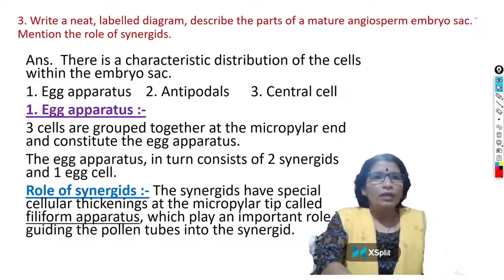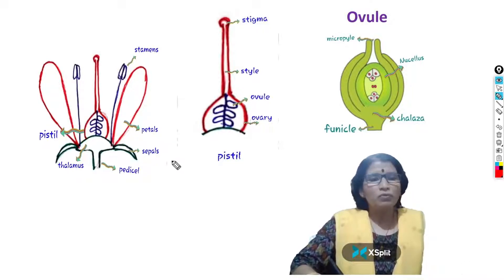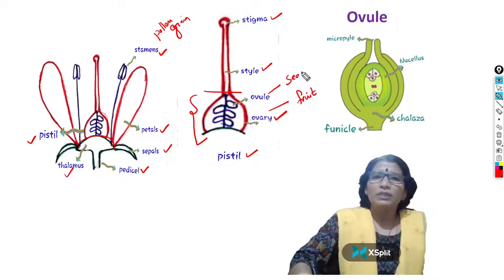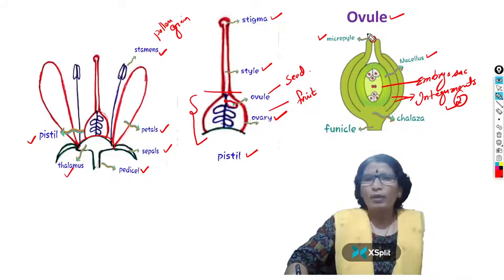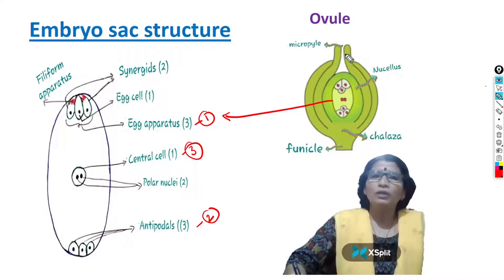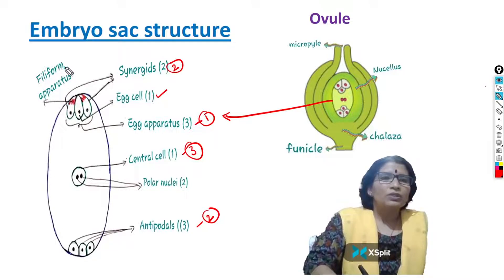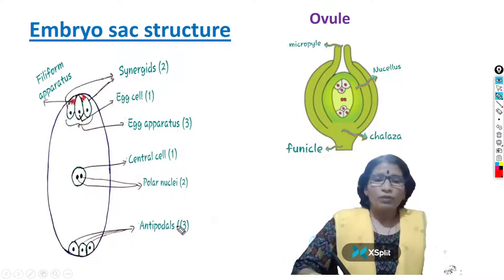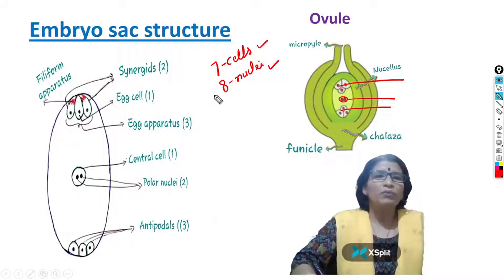Intermediate 1st year BOTANY - Embryo Sac Structure in English Medium By Aruna Punna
Important 8 marks question and answer - Embryo Sac Structure in English Medium